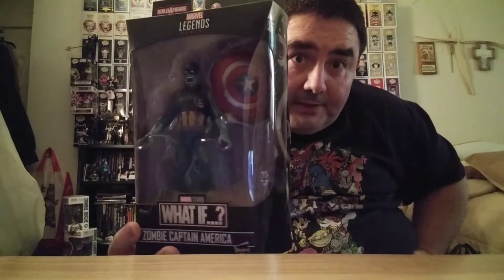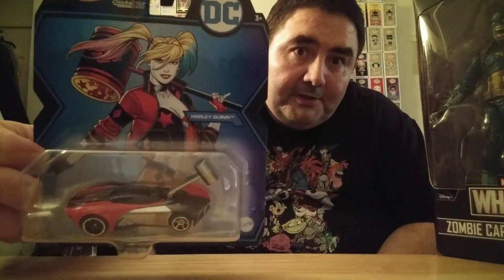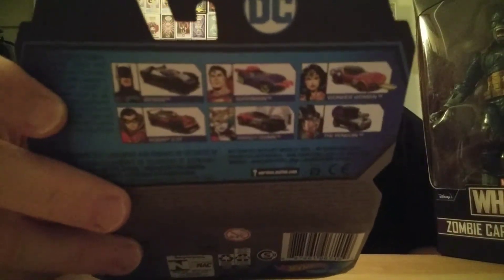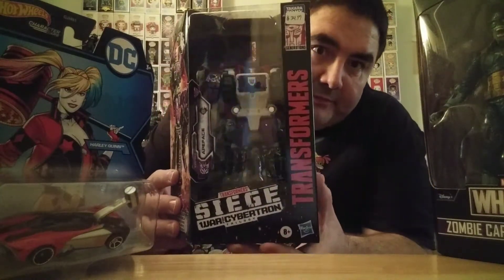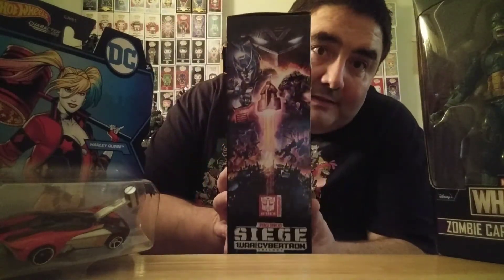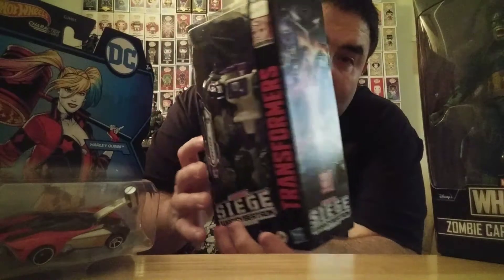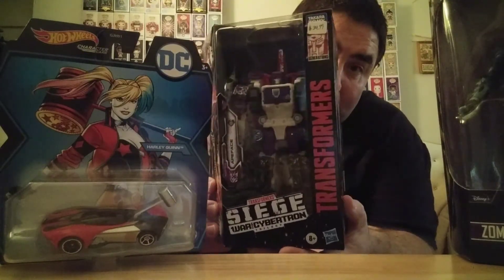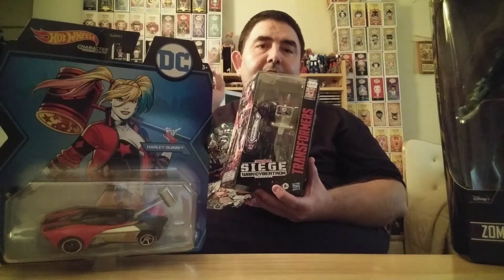Latest Haul 10-16-2021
My latest Haul.  a small mix of different stuff here.

Sassycajun to 700

Popandson Pops to 2k (Congrats on breaking 1k)

JonnyPop!corn

Lass Ketchum to 800 (whoo hooooo passed 700🎉🎉🎉🎉🎉🎉🎉)

Godyr PoPs! to 500 (at 466 lets bump that up already)

The Funko Bunker to 2k

MCdorks to 1500

George Junior

Power rangers Playback to 17k